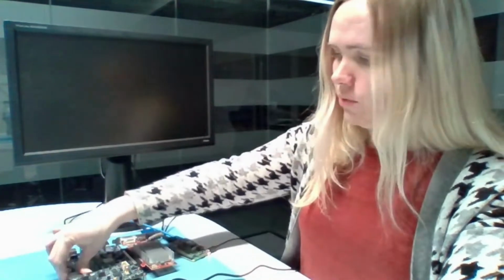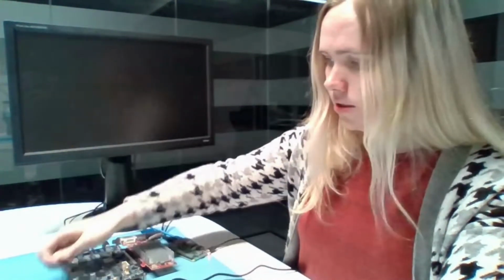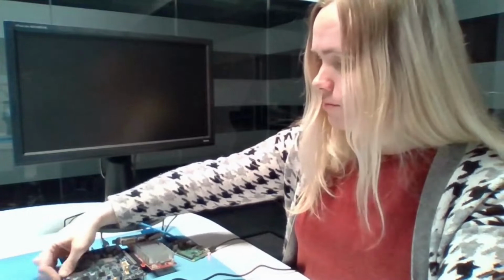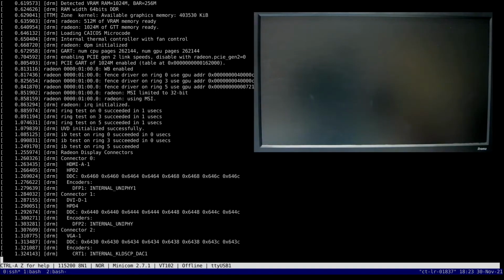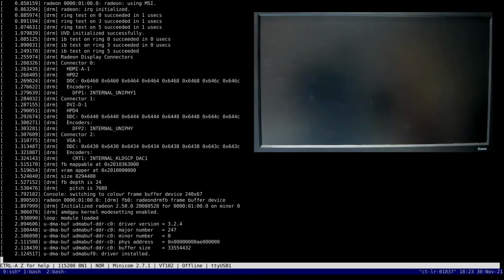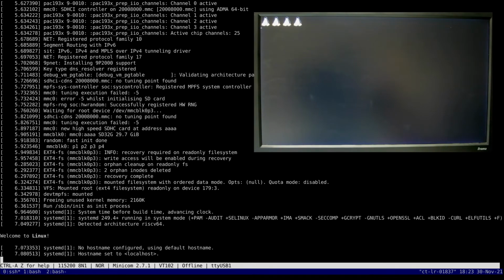Gnome Icicle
We've ported GnomeOS to the Icicle-kit devboard from Microchip